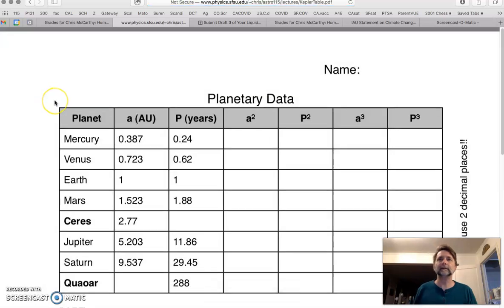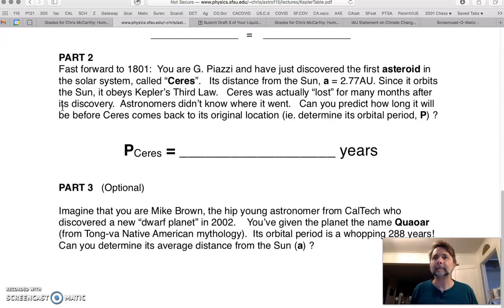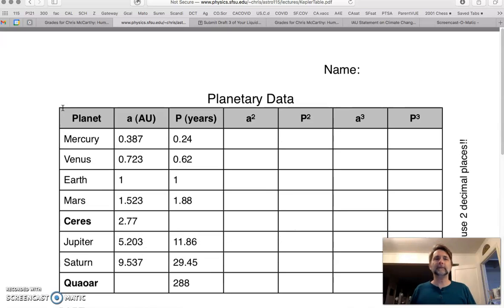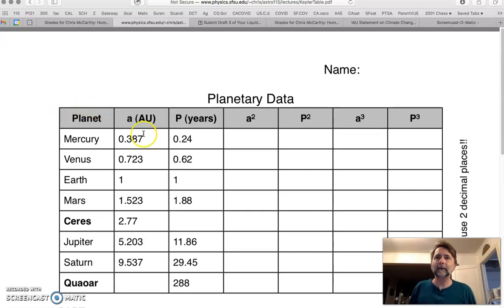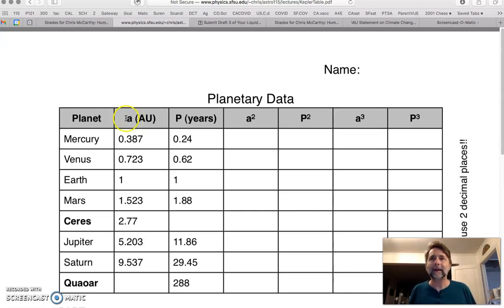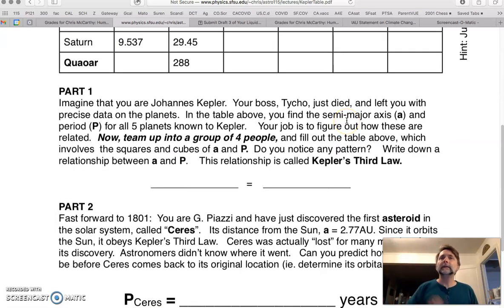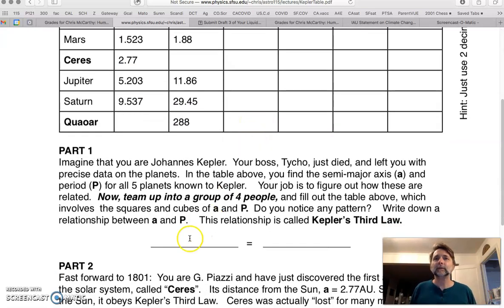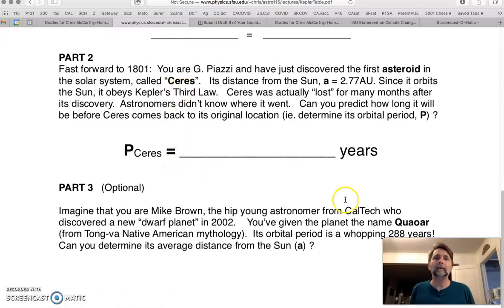KeplerActivityInstructions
Instructions for completing the "Kepler's Third Law" activity.